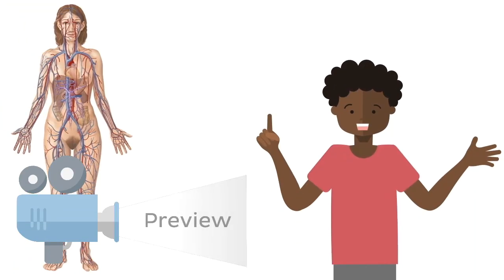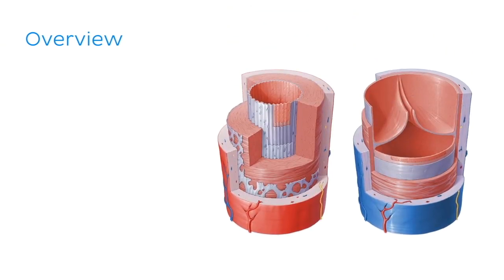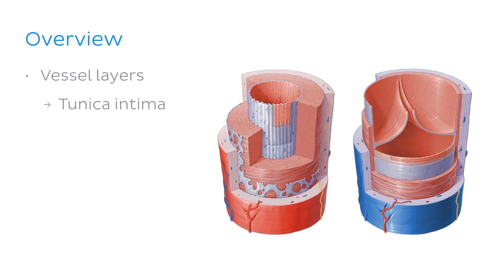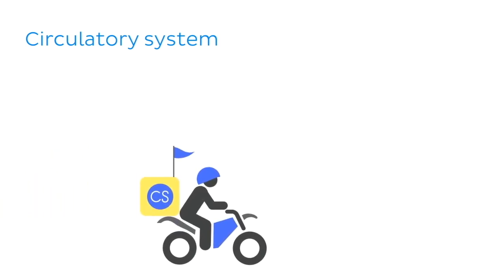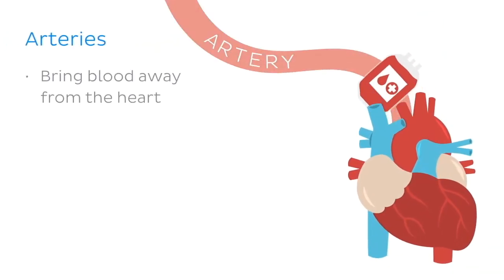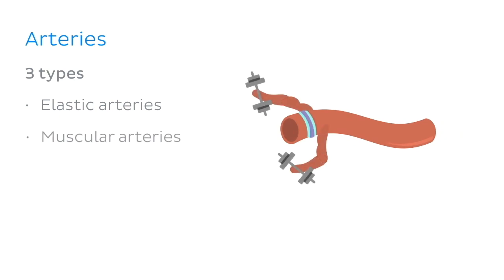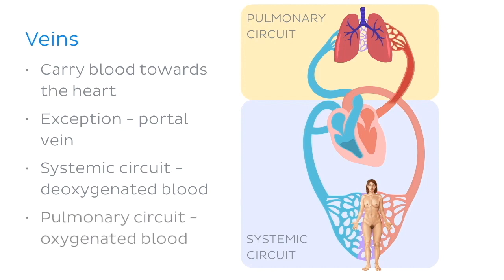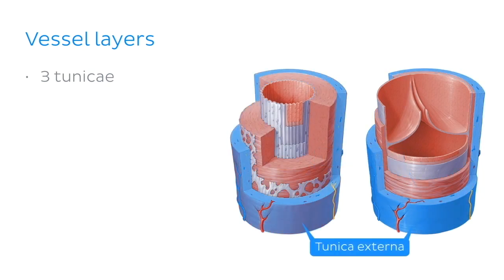Microanatomy of arteries and veins (preview) - Human Anatomy | Kenhub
The structure of the arteries and the veins is made up of many layers such as the tunica intima and media.

Oh, are you struggling with learning anatomy? We created the ★ Ultimate Anatomy Study Guide ★ to help you learn the layers of any topic. Completely free.

Want to test your knowledge on the microanatomy of the blood vessels? Take this quiz

Feel like breaking the microanatomy of the arteries and veins into even smaller learnable units? Why don't you read this article about the histology of the blood vessels

For more engaging video tutorials, interactive quizzes, articles and an atlas of Human anatomy and histology, go